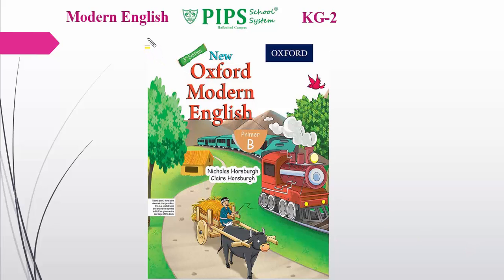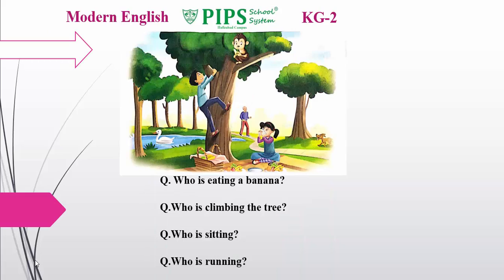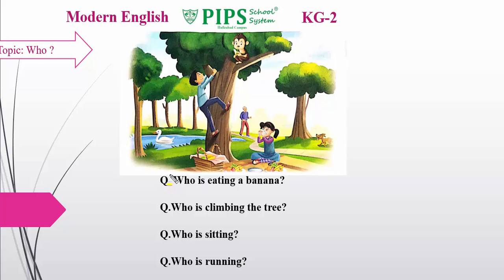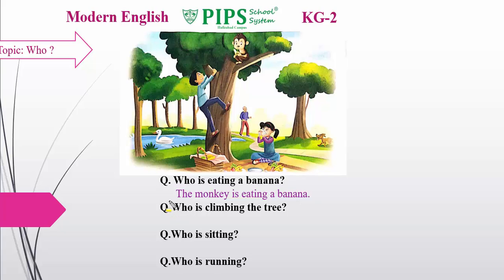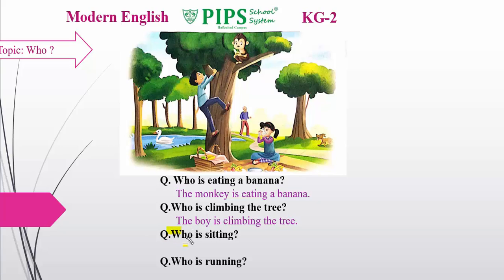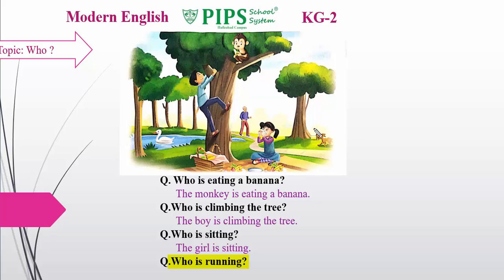Grade KG2 English Lecture Who by PIPS School System Hafizabad